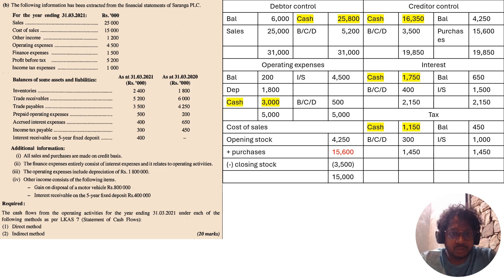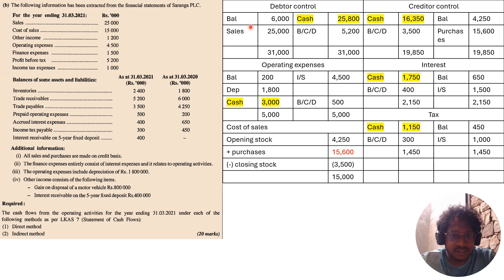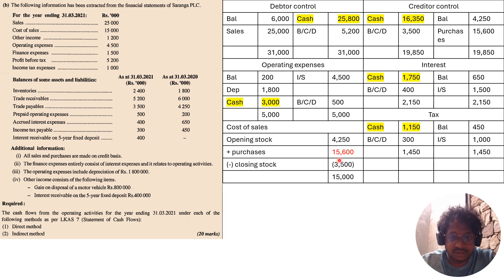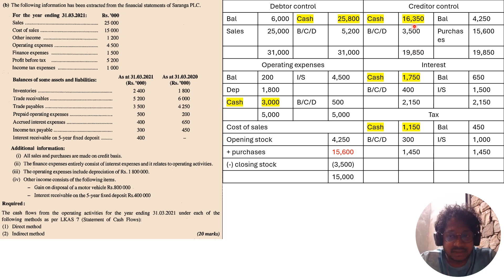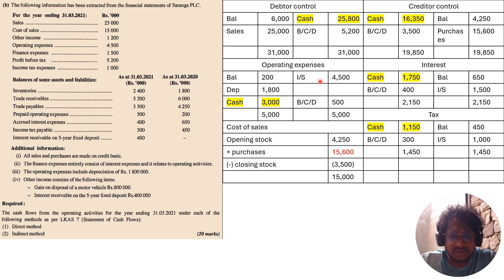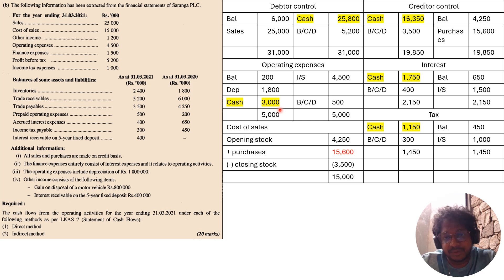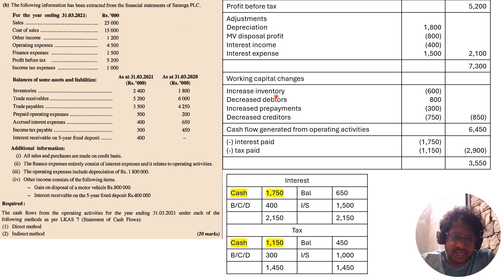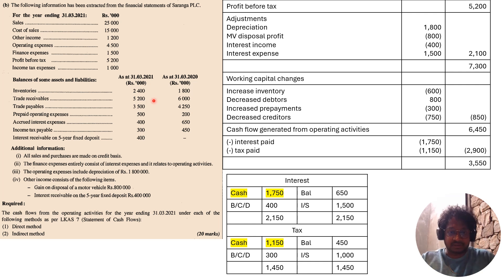Cash Flow Discussions | 2021 AL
Do comment.
Do share.

Sandalu Isiwara Weerasekara